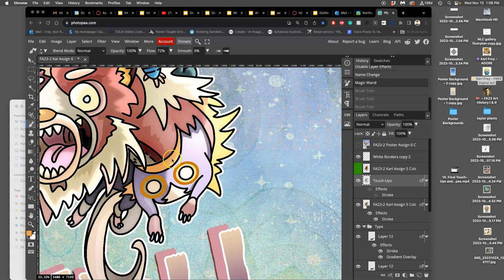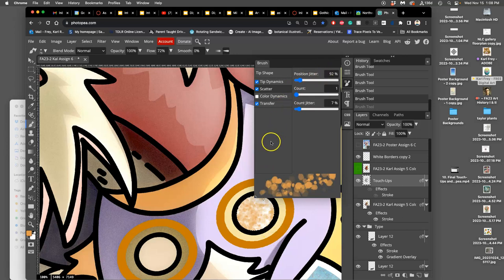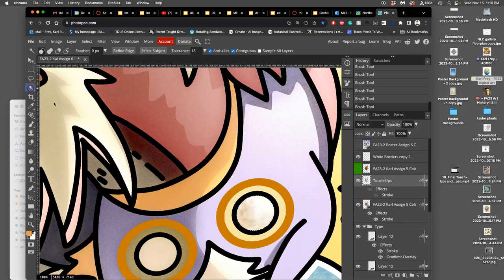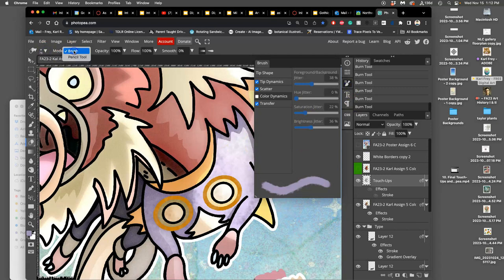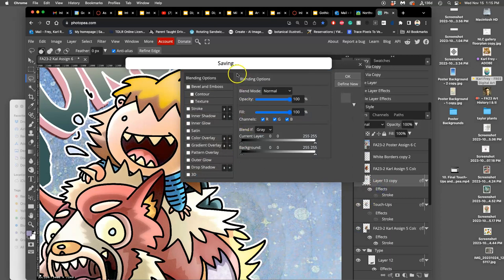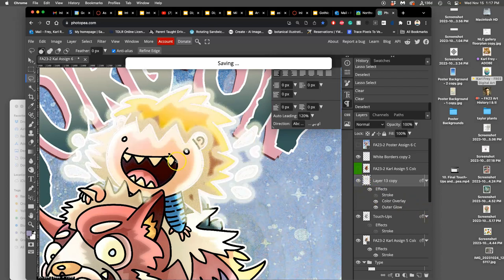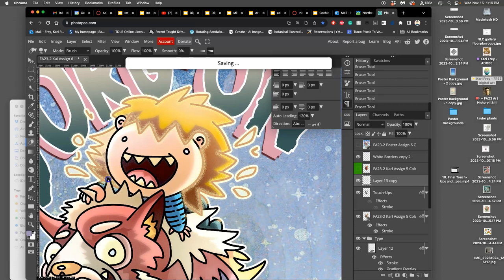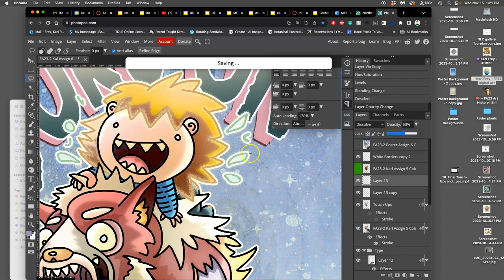11 Using Color Holds and Layers Style Effects